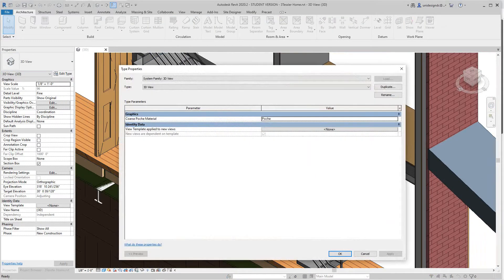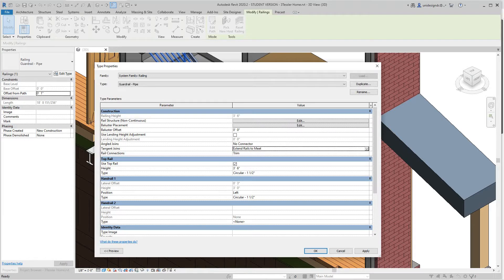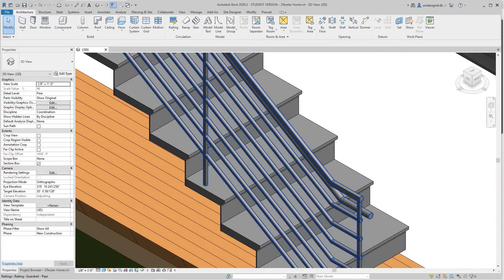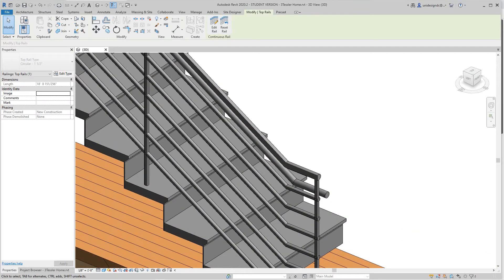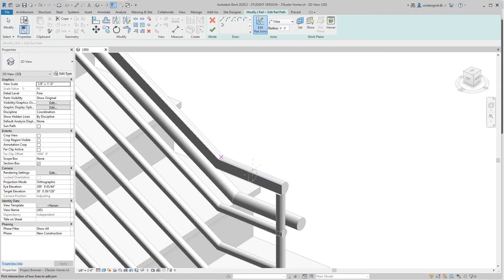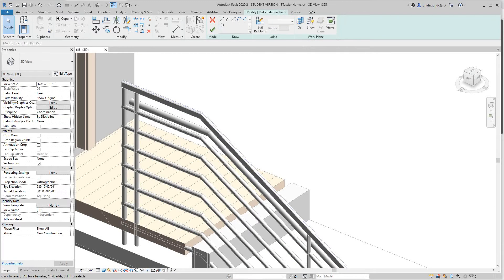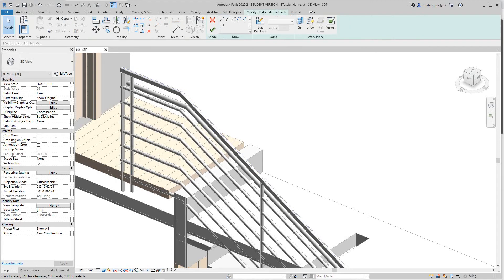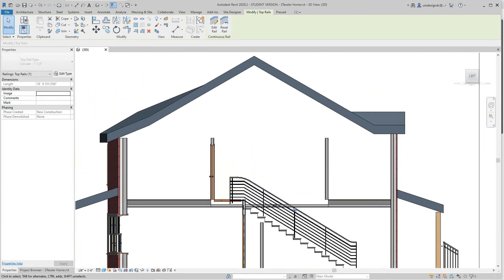Revit Modifying Railing Joins Tangent and Angle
Angle Join
If 2 railing segments meet at an angle in plan but do not connect vertically, :
Add Vertical/Horizontal segments. Creates a join.
Add No Connector. Leaves a gap.
Tangent Join
If 2 tangent railing segments are collinear or tangent in plan but do not connect vertically, :
Extend Rails to Meet. Creates a smooth connection.